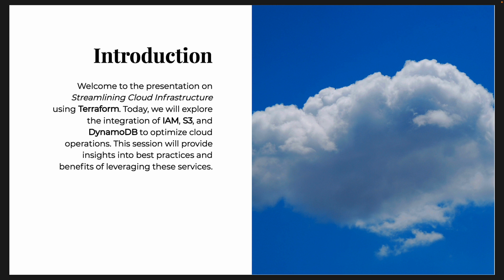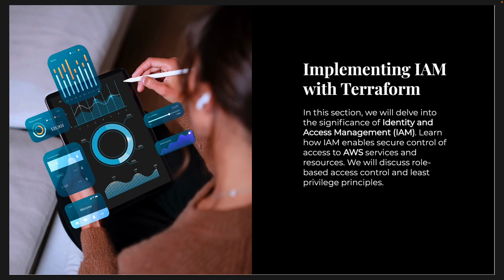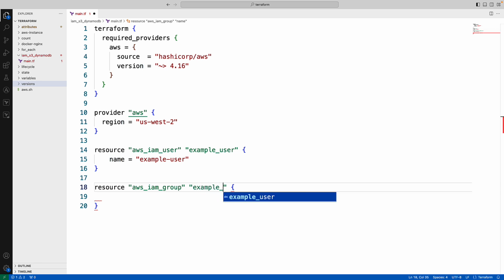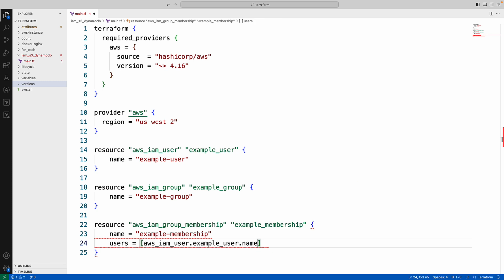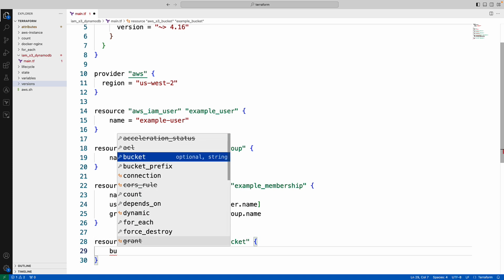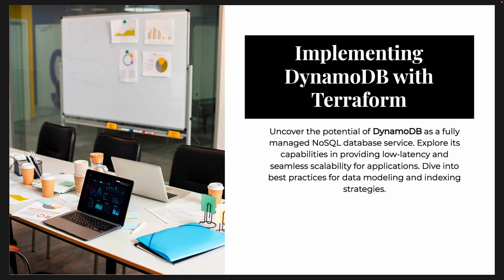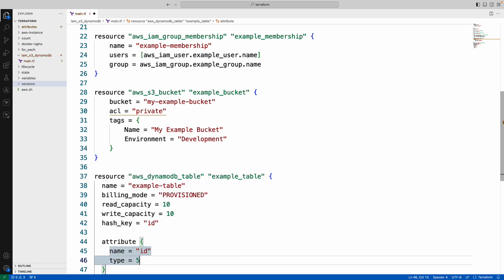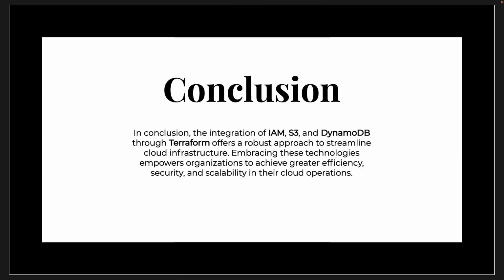Implementing IAM, S3, and DynamoDB with Terraform: Streamline Your Cloud Setup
Learn how to integrate AWS IAM, S3, and DynamoDB with Terraform for an efficient and automated cloud setup. This tutorial guides you through configuring secure identity management, scalable storage, and high-performance NoSQL databases using Terraform's Infrastructure as Code (IaC) approach. Perfect for DevOps professionals and cloud engineers looking to streamline AWS resource management and enhance their workflows with automation.